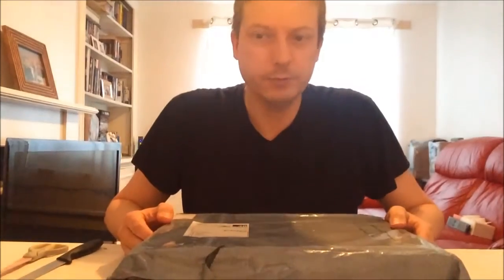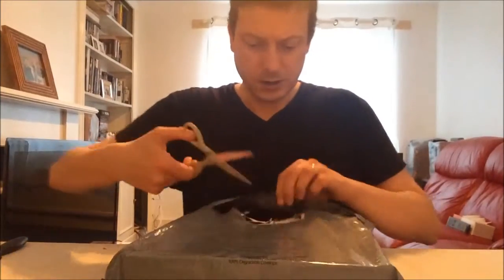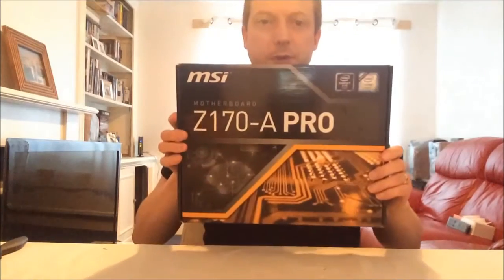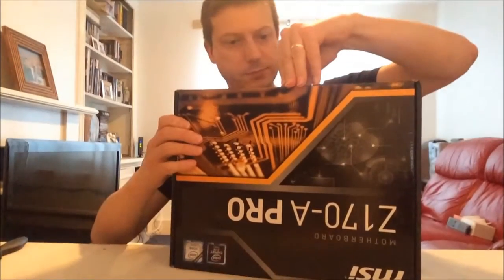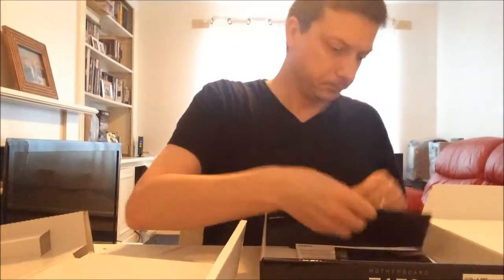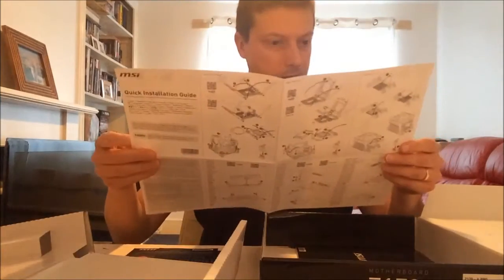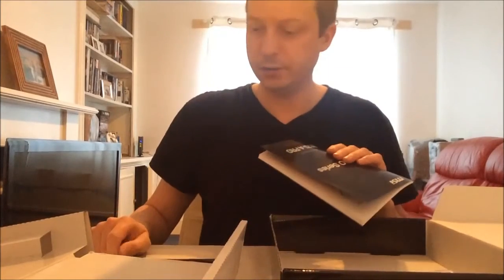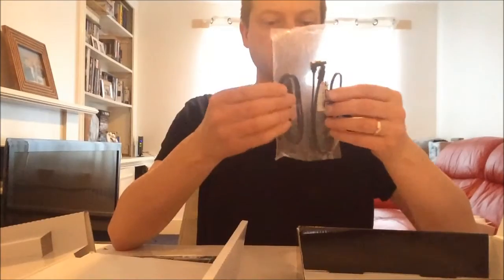Unboxing of the MSI Z170-A Pro Series Motherboard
Unboxing of the MSI Z170-A Pro Series Motherboard, showing what is included in the box.

MSI webpage in the UK here at time of posting this video:-

The link to MSI's support page with the pdf of the manual which contains in it links to MSI's YouTube videos on installation which I recommend in the video is here at the time of publishing:-